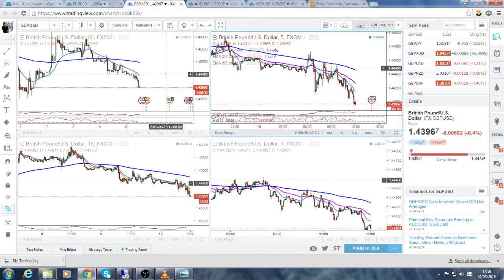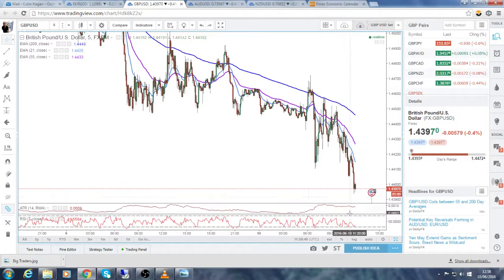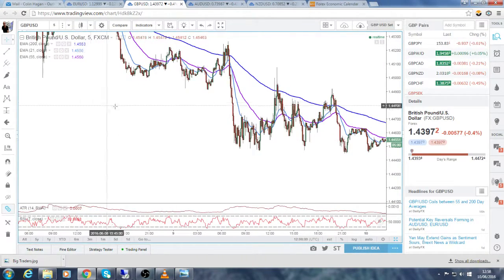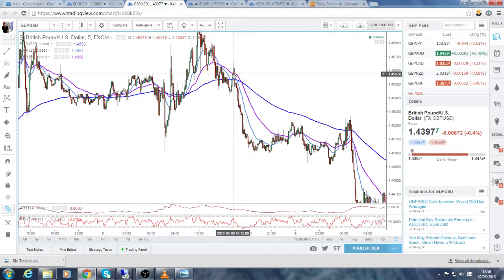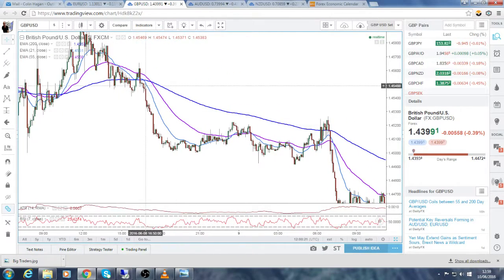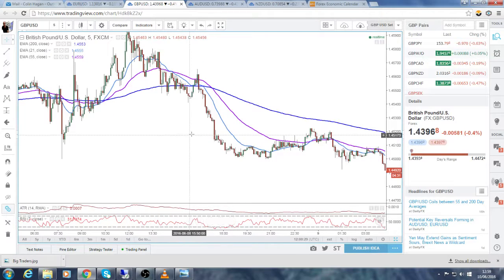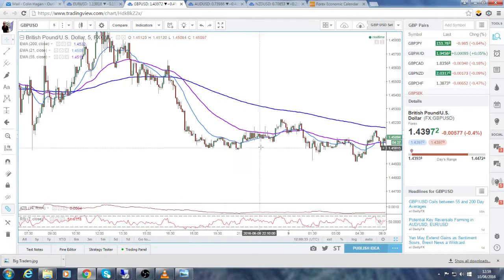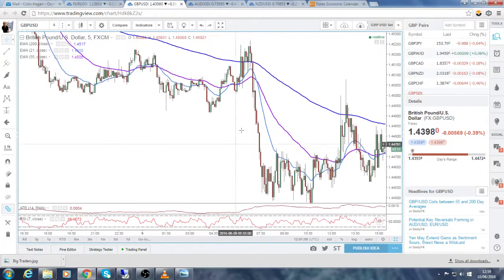Forex Trading Strategy With The Institutions ! Part 1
How I Trading With The Forex Trading Institutions By Following Smart Money.